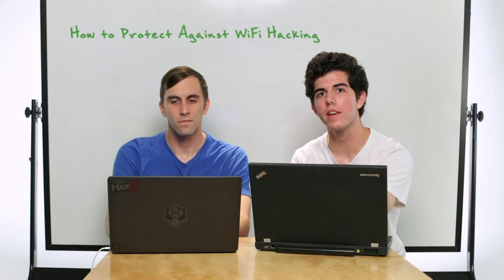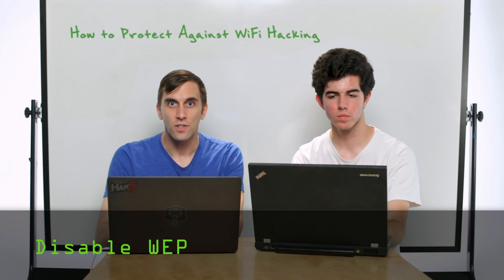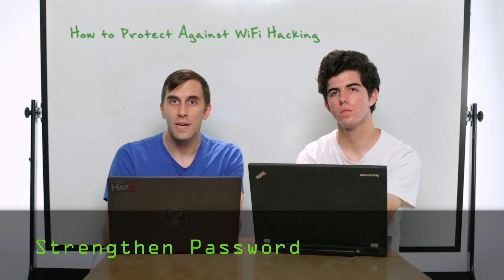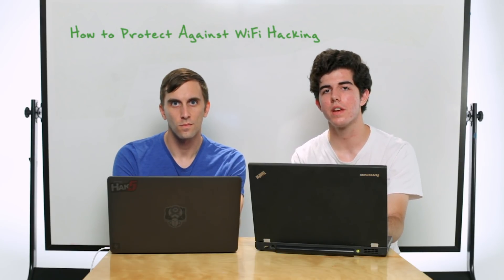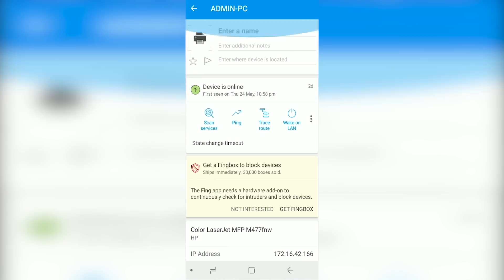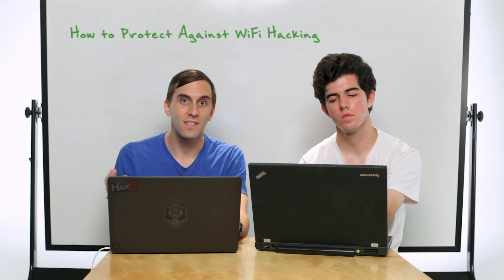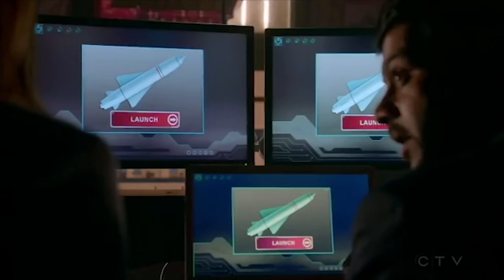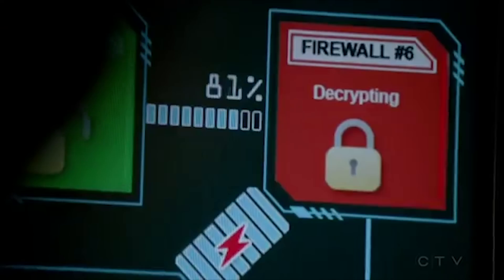Defend Against 5 Common Wi-Fi Hacks [Tutorial]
5 Wi-Fi Hacks & How to Protect Against Them

We'll go over the five most common attacks that most attackers will use to break into a Wi-Fi system, and explain how to prevent each attack. These include password cracking, social engineering, WPS PIN attacks, remote access attacks, and rogue access points.